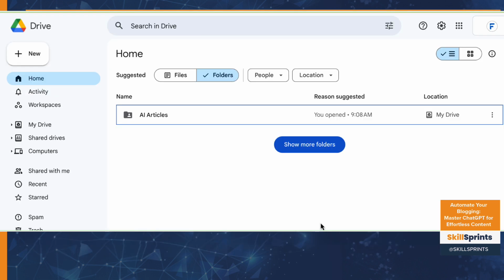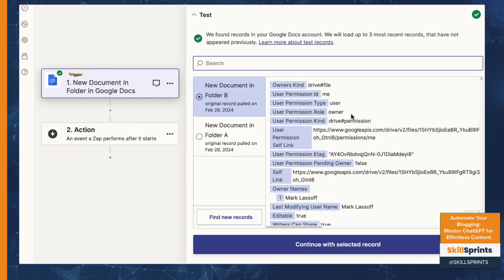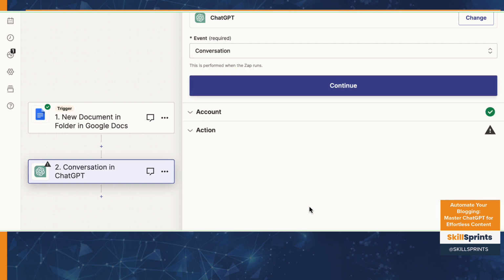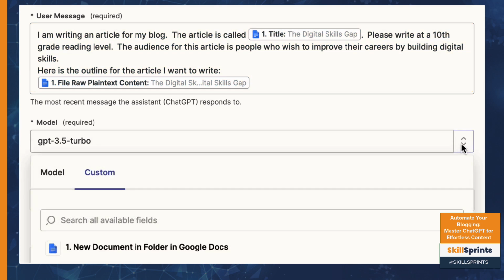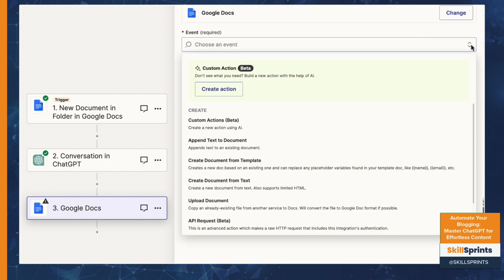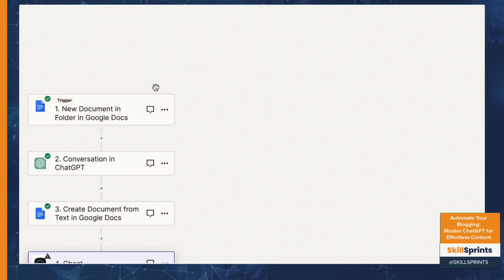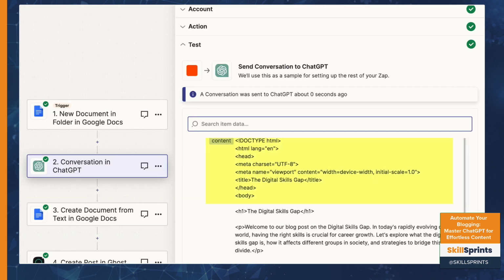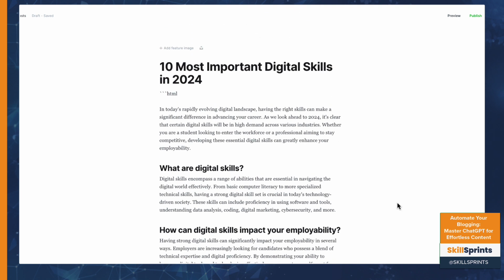ChatGPT: Create Content Automatically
Say hello to ChatGPT, the ultimate tool for automated content creation! With Zapier integration, you can easily generate high-quality content in no time, saving you hours of work and increasing productivity. Try ChatGPT now and see the power of automatic content creation for yourself!

0:00 Introduction
0:45 Creating a Source Folder
1:18 Creating Your Zapier Zap
1:36 Creating a Trigger
2:46 Configuring Your ChatGPT request
4:02 Writing Your ChatGPT prompt
5:46 Testing the ChatGPT prompt
6:23 Creating a document from the ChatGPT response
7:46 Sending document to Blog for Publication
8:58 Requesting HTML from ChatGPT
10:08 Publishing the Zap
10:20 Demonstrating Automated Content Creation

In this video, Mark will demonstrate how you can automate an AI based content creation processes using Zapier and ChatGPT.